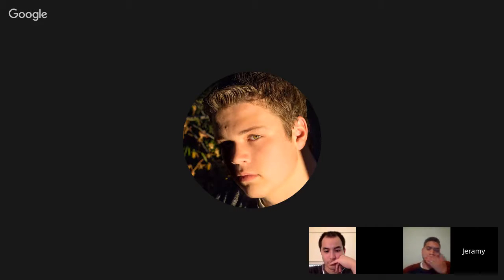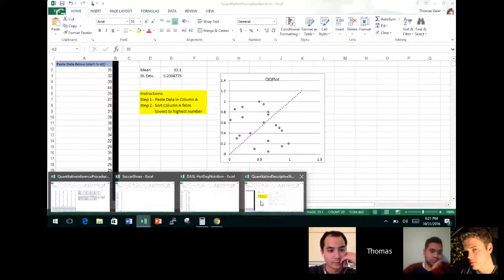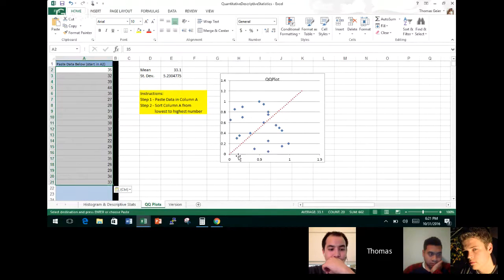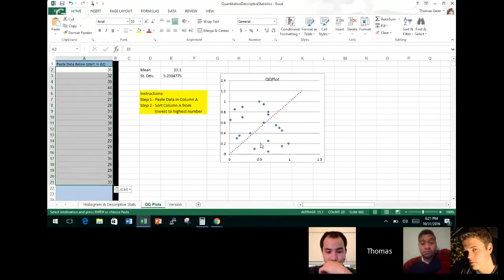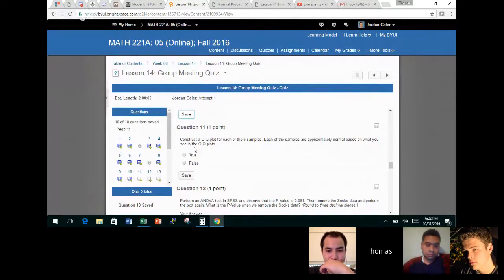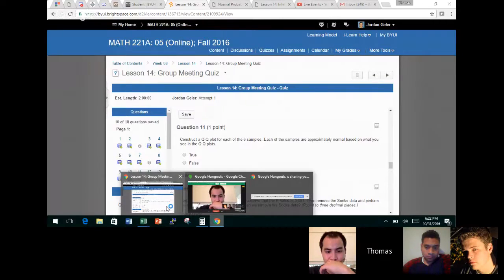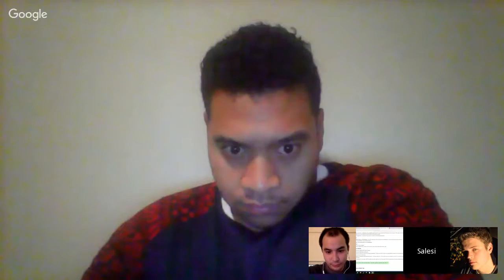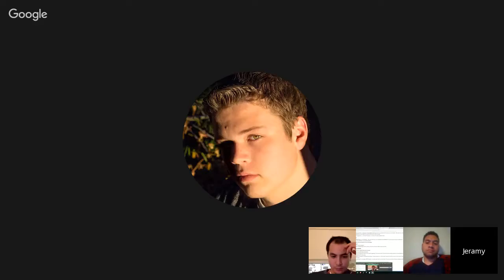Group 7 Lesson 14 Meeting/Quiz